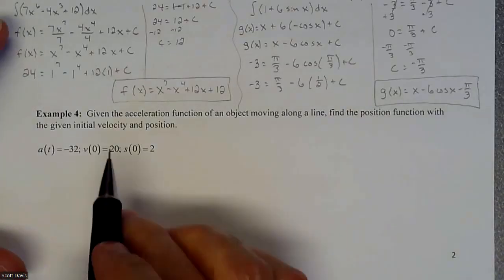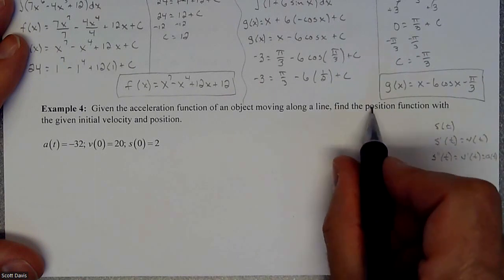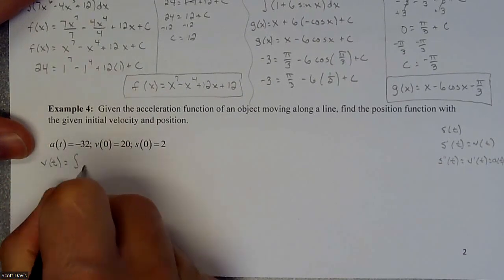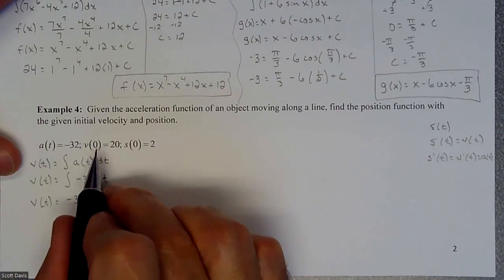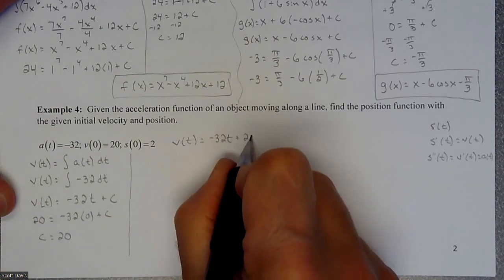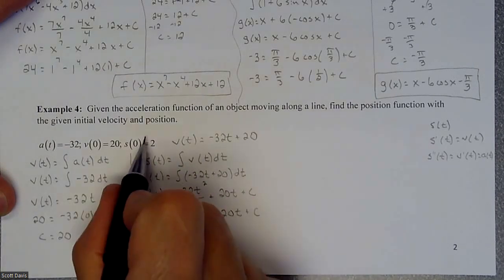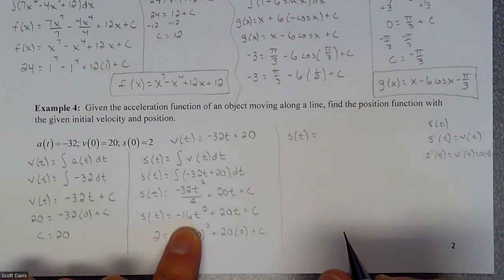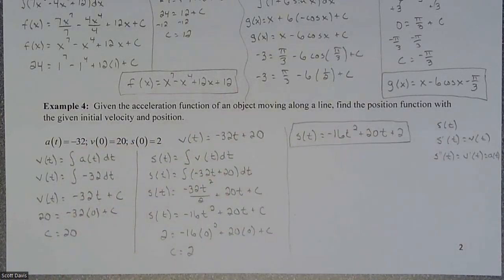Calc 1 - Indefinite Integral – Find a Position Function Given an Acceleration Function